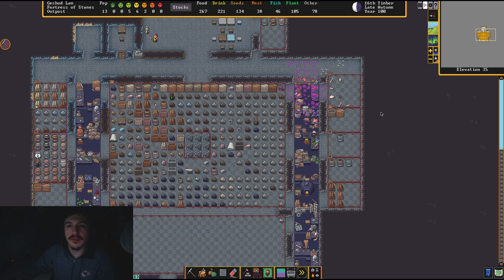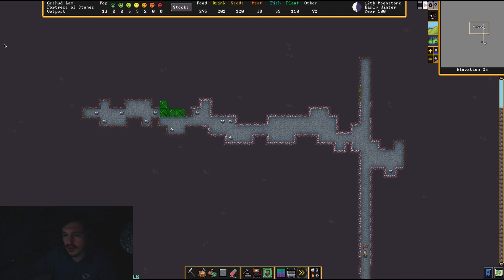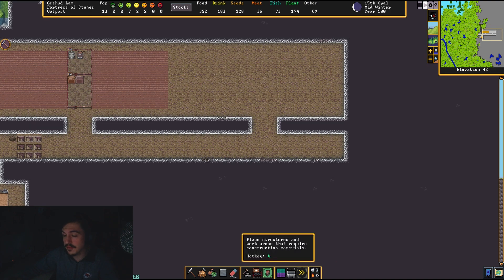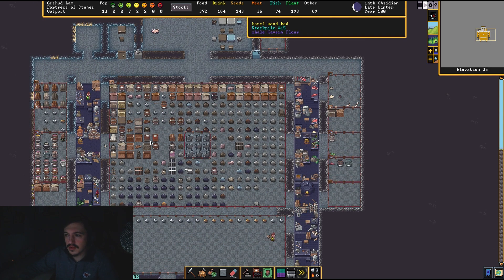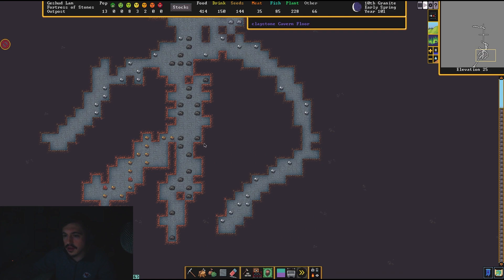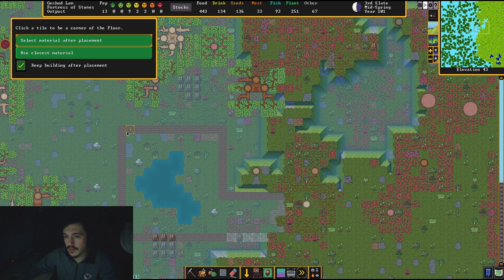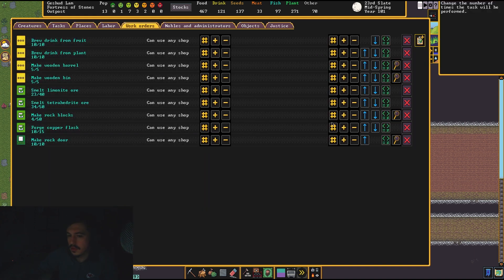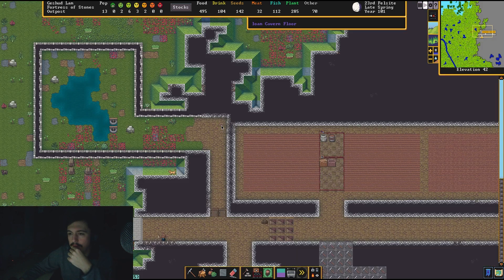The Shattered Kin - Dwarf Fortress Playthrough - Episode 3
Thanks for checking out the video! Hoped you enjoyed it! Want to see more dwarf fortress content?

Have ideas or challenges for another video? leave it in the comments below!